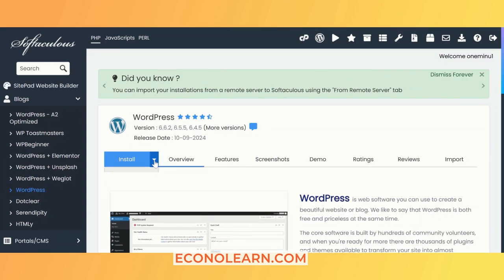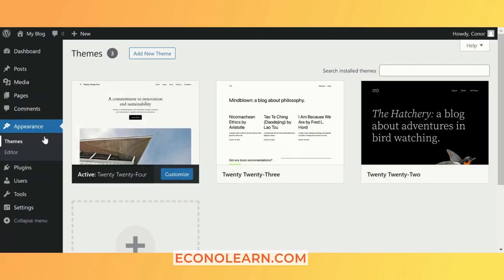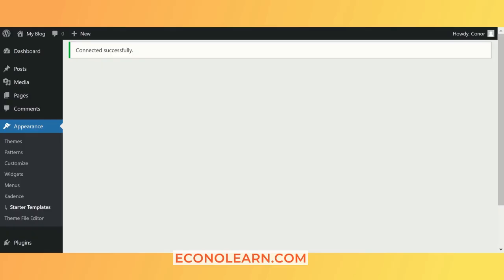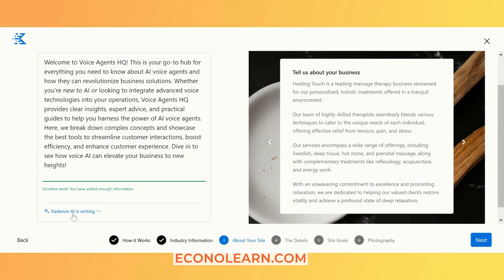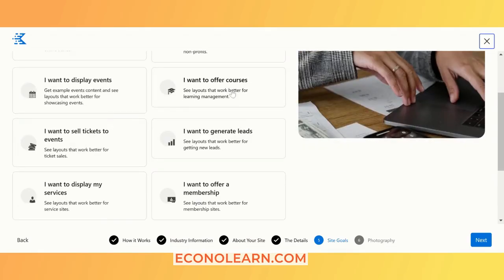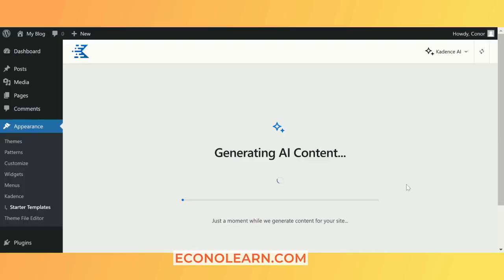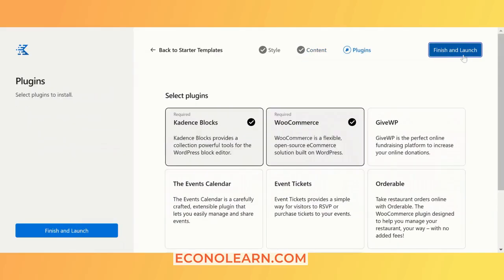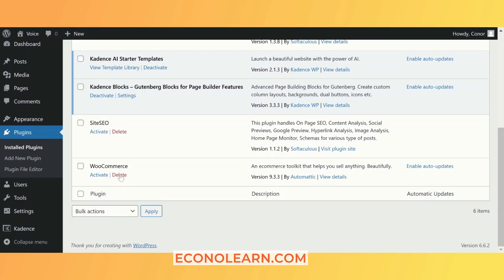Lec: 9 Build a Professional WordPress Website with AI FREE in 2025 - Kadence AI Tutorial (No Coding)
🤖 Build a complete professional WordPress website using Kadence AI in just 10 minutes - completely FREE with zero coding required! Perfect for USA beginners who want to create stunning websites fast.

In this step-by-step tutorial, I show you exactly how to use AI to design, customize, and publish a WordPress site using Kadence WP's powerful AI website builder. Whether you're starting a business, blog, or portfolio - this method works for everyone.

🔥 What You'll Learn:
✅ How to set up WordPress for AI website building
✅ Using Kadence AI to generate professional designs instantly
✅ Customizing pages, layouts, and themes with AI prompts
✅ SEO optimization settings for better Google rankings
✅ Publishing your site live in minutes

⏱️ Video Timestamps:
0:00 - Introduction: Why Kadence AI for WordPress
0:45 - Setting Up WordPress for AI Integration
2:00 - Installing Kadence AI Website Builder (FREE)
4:10 - Designing Pages with AI Prompts (Live Demo)
6:30 - Customizing Layout & SEO Settings
9:00 - Publishing Your Website Live
10:31 - Final Tips & Next Steps

🎯 Perfect For:
- USA small business owners needing websites fast
- Beginners with zero coding experience
- Freelancers building client sites
- Anyone wanting professional sites without expensive developers

👍 Like this video if it helped you build your site